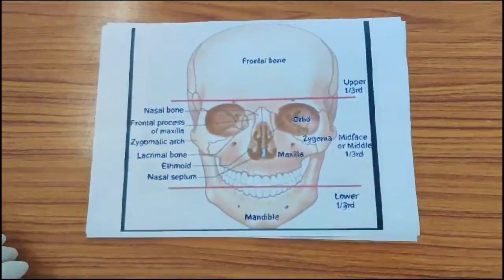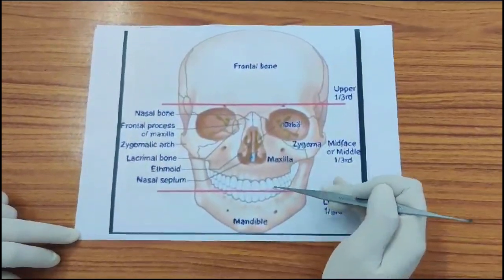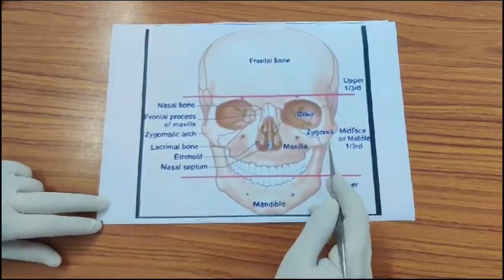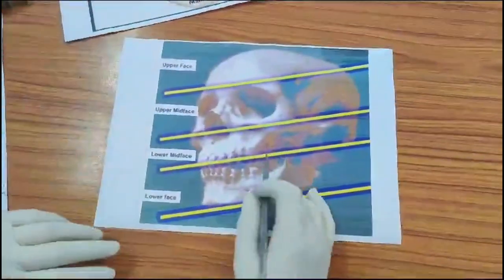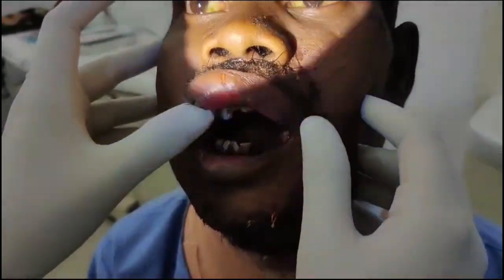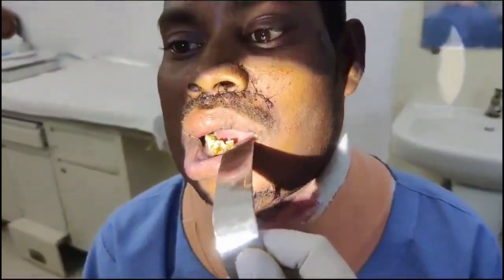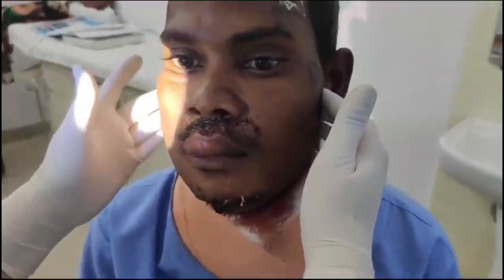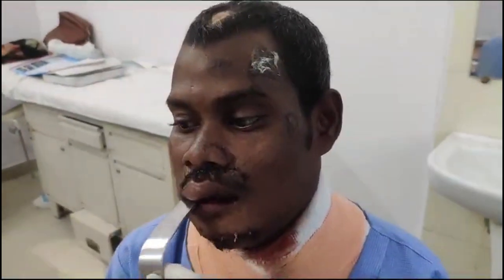Facial injury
How to examine a patient with facial trauma